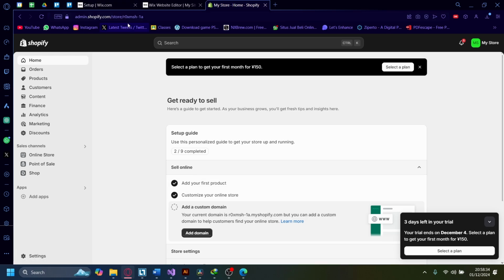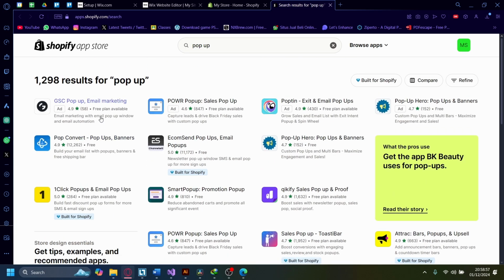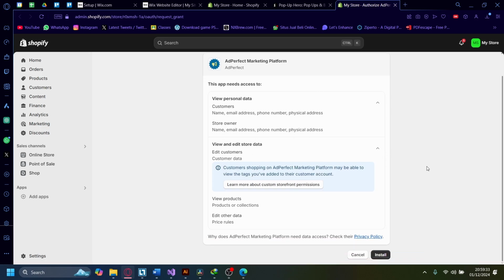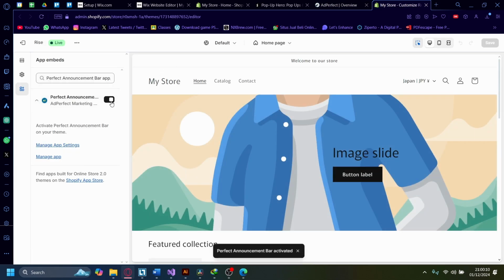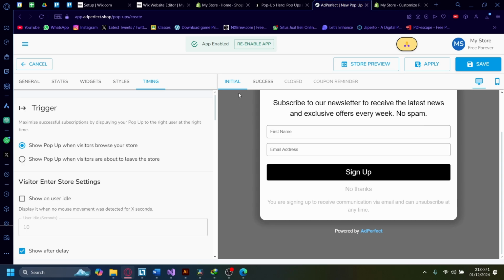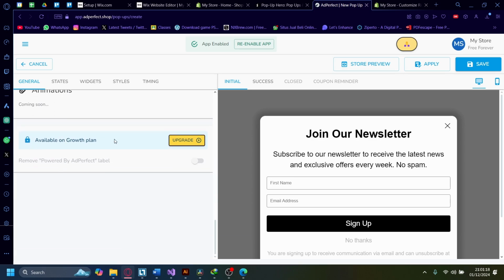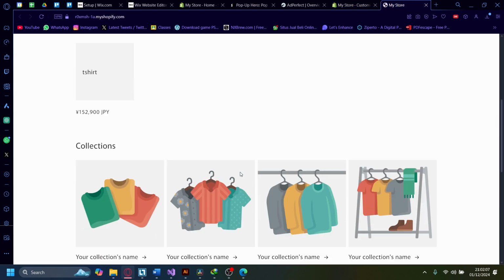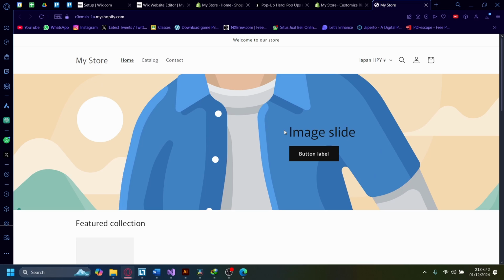How to Add Pop Up in Shopify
If you are looking for a video about How to Add Pop Up in Shopify, here it is!